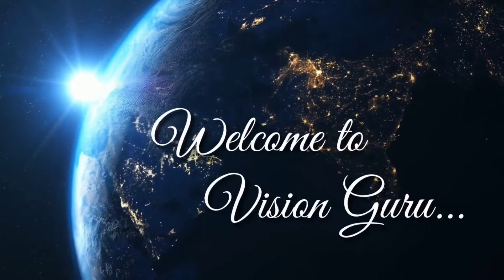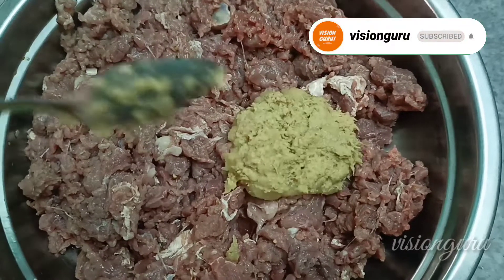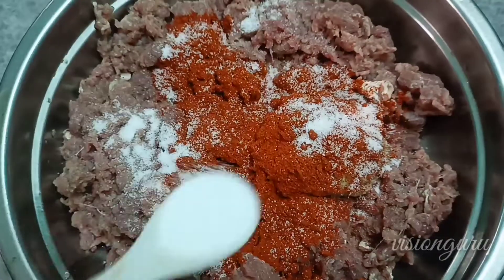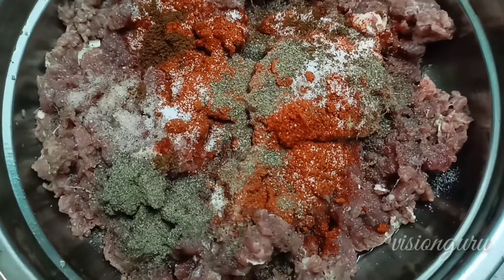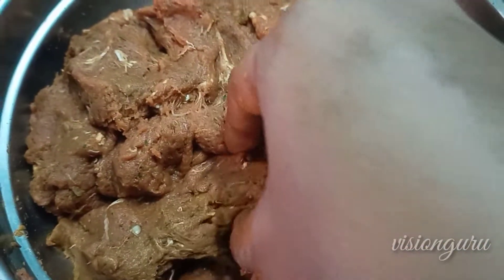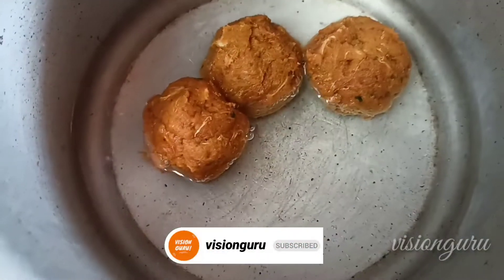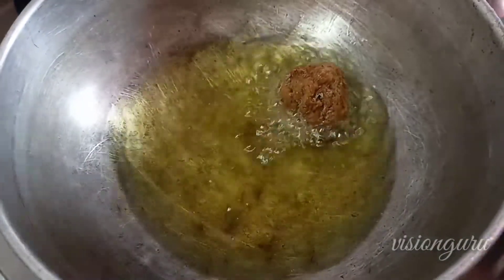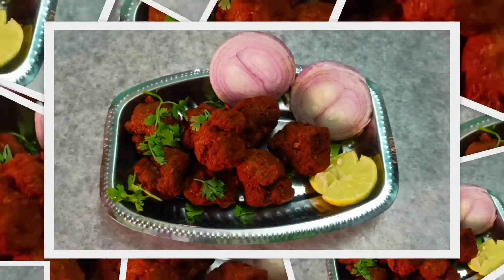Mutton Kofta Recipe in Telugu | Mutton Kheema Balls | Dry Mutton Meat Balls Recipe | Vision Recipes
Hi Friends welcome to Vision Recipes, Today i'm going to share with you How to Make Mutton Kheema Kofta in Telugu. Mutton Kheema Balls, Dry Mutton Meat Balls Recipe in Telugu.